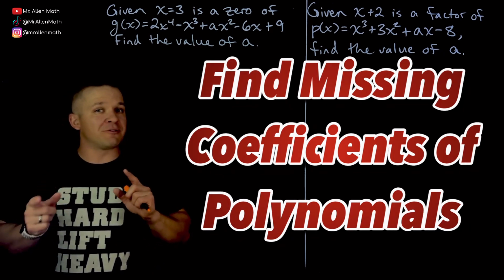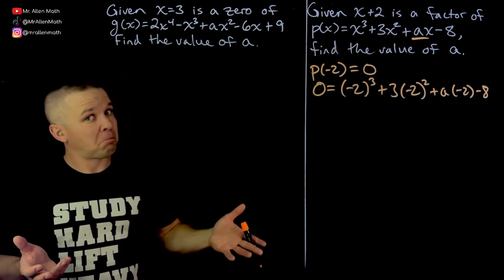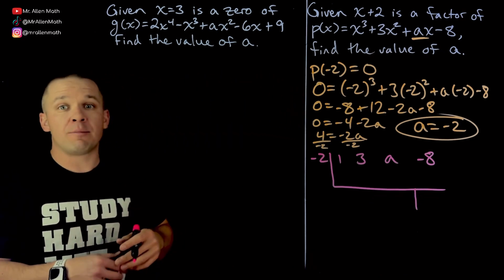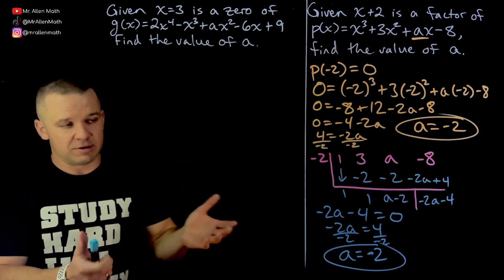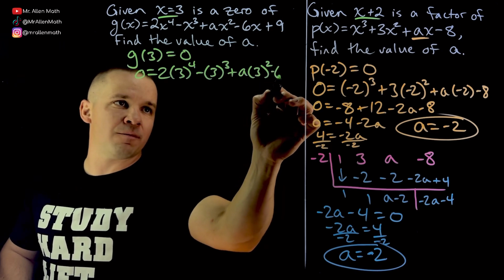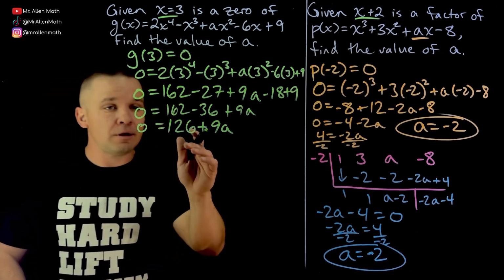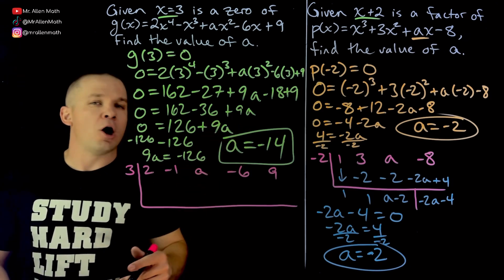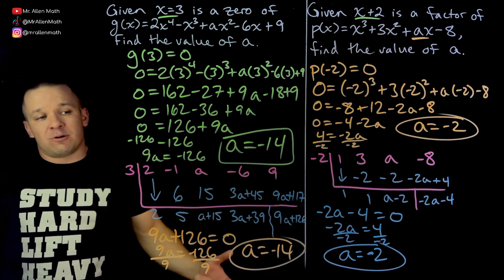Finding Missing Coefficients of Polynomial Functions given a Zero or Factor of the Polynomial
In this video, I will show two methods to finding the missing coefficient. Synthetic Division and Direct Substitution are different ways to get to the same answer!